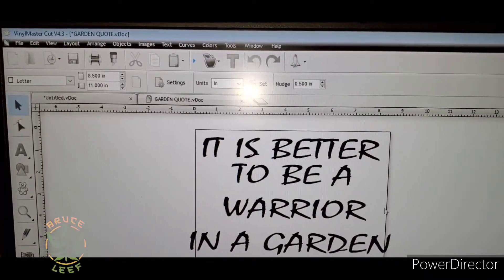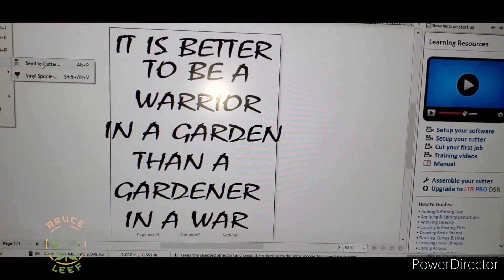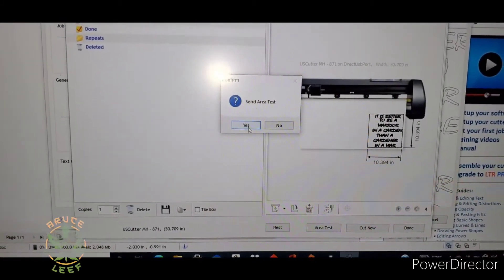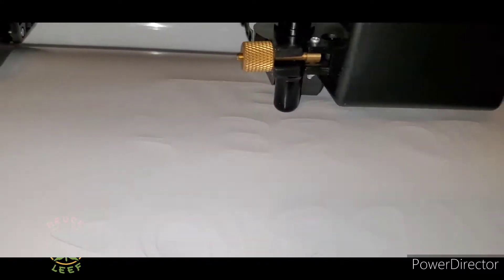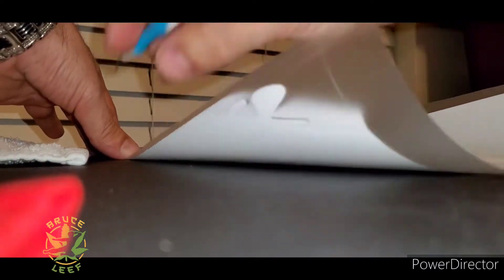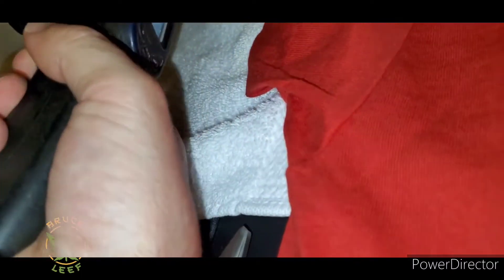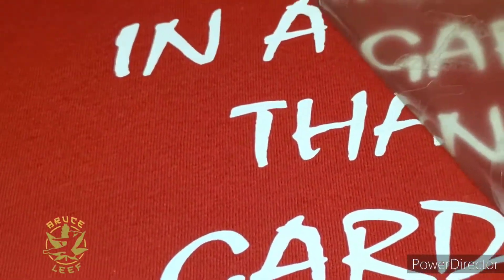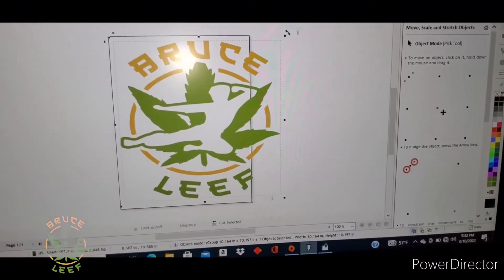Bruce Leef - US CUTTER MH 871 Mk2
For more information on The Enhancer from TNB Naturals and other products, please